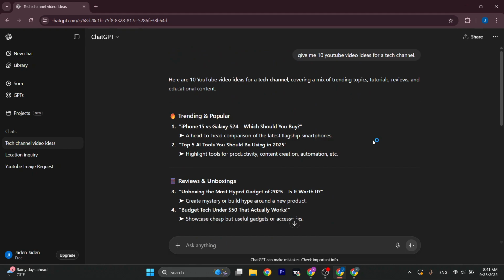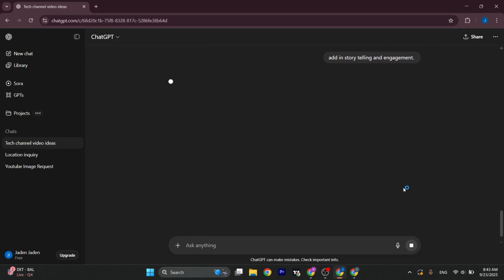How To Use chatgpt for Youtube Scripts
In this video, I’ll show you how to use ChatGPT to write engaging and informative YouTube scripts. If you’ve been struggling to create scripts on your own, ChatGPT can help you generate ideas and structure your content efficiently.

First, you can use ChatGPT to generate topic ideas for your channel. For example, if you run a tech channel, you can provide a prompt, and ChatGPT will suggest video topics that are perfect for your niche. This makes brainstorming faster and easier.

Next, you can create a complete outline for your video script using ChatGPT. By breaking down your content into subtopics, you can get a clear structure of your script and filter out what’s necessary and what’s not. This step ensures your script is organized and flows well.

ChatGPT can also help you generate multiple variations of hooks and introductions for your video. By experimenting with different prompts, you can make your script more engaging and attract viewers right from the start. You can even tweak the prompts to refine your script and make it highly professional.

That’s the way you can use ChatGPT to write YouTube video scripts efficiently. Start using ChatGPT today and elevate your content creation process!